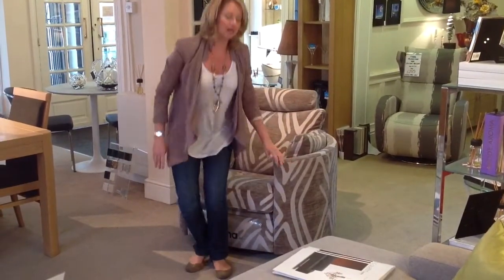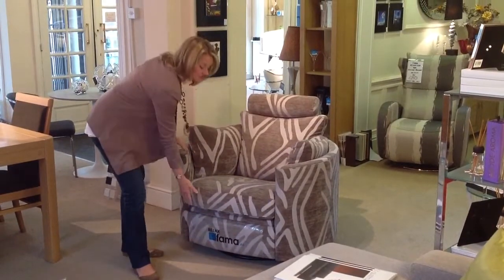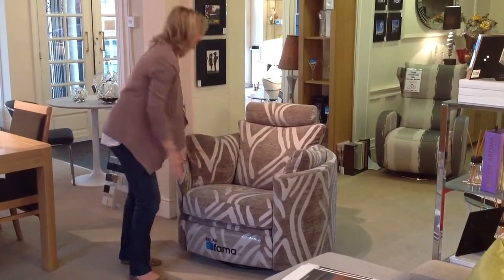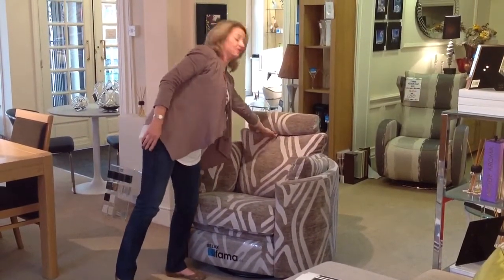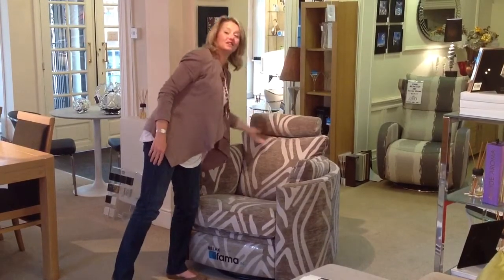Fabric Reclining Moon Chair from Fama | Mia Stanza, Cheshire Furniture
The Fabric Moon Chair From Fama, now available in Mia Stanza. Demonstrated here by Louise Appleby. For more information on the fabric Moon Chair please visit our